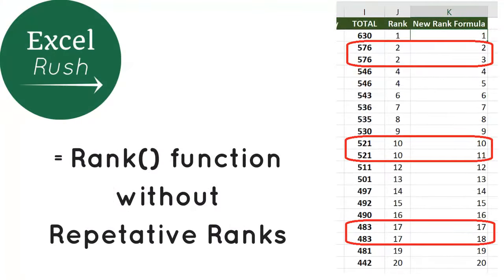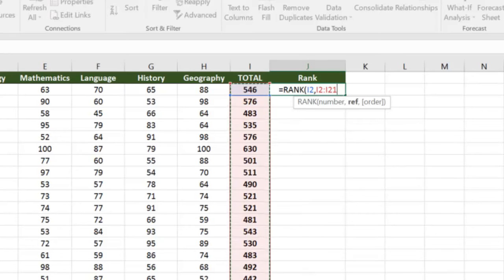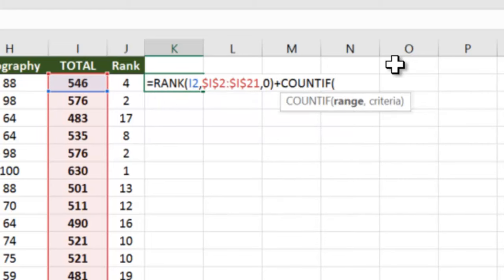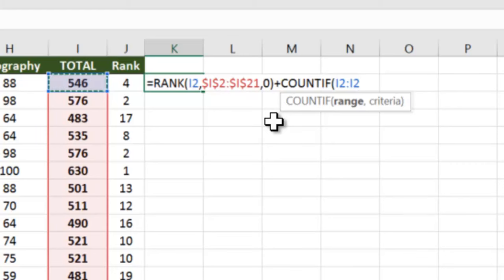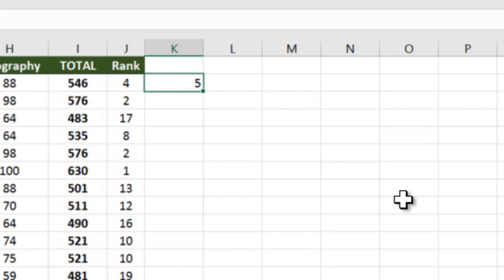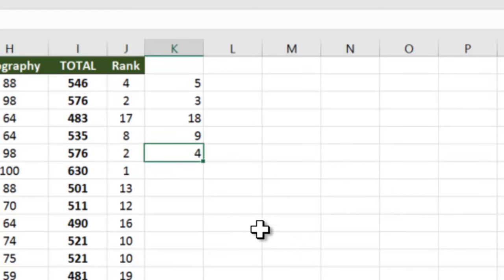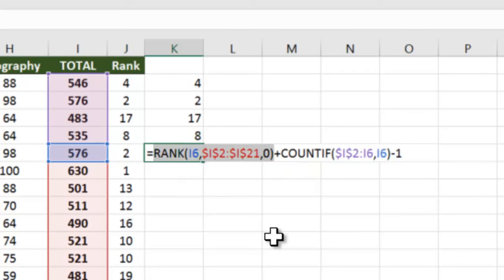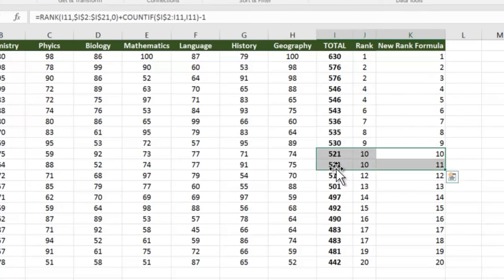Excel Rank Function with different ranks for same values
This video will help you get Ranks in Excel, without repetative Ranks

The normal =Rank function in Excel gives you the same rank for 2 or more same values.
For example, if there are 4 values - 34, 30, 38, 34; ranking is done in descending order,
38 will get rank 1
34 will get rank 2
34 will get rank 2
30 will get rank 4

This can be avoided using =Rank with =Countif function.
Thus, 2 same values will get different ranks, one after the other.

So the new ranking will be,
38 will get rank 1
34 will get rank 2
34 will get rank 3
30 will get rank 4

After this video,  learn in-depth about Pivot tables and charts, Enroll for an Online course conducted by me on Master Business Reporting with Pivot tables and charts in Excel

we would like to give out a special discount just for you,

for my free blog to learn Excel in-depth.

Rushabh Shah is an expert in training Professionals & Students in Excel's Advanced features & formulas. These tutorials are simply a way to spread the knowledge and make people more productive using Excel.